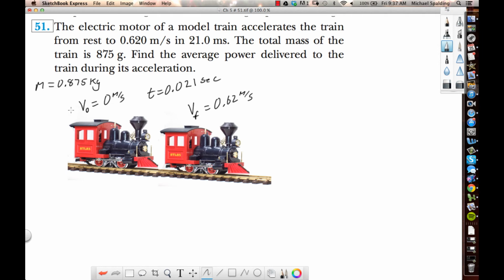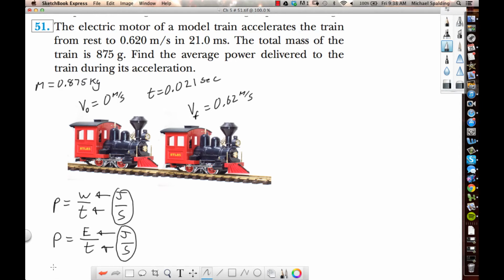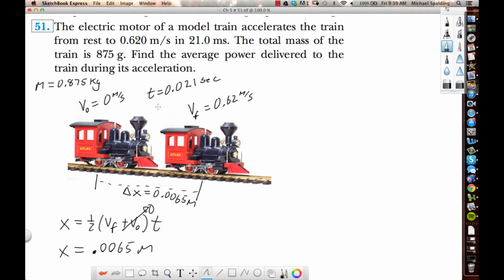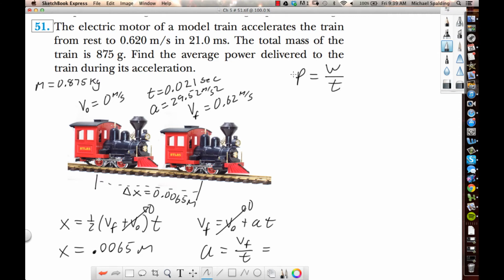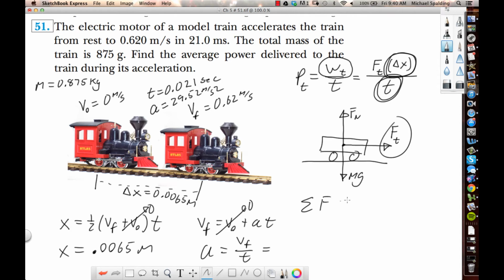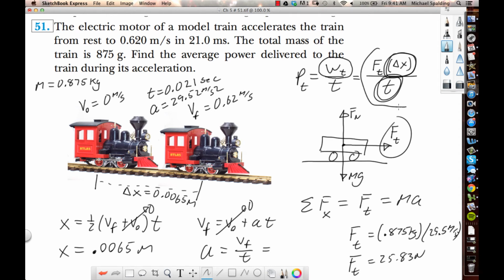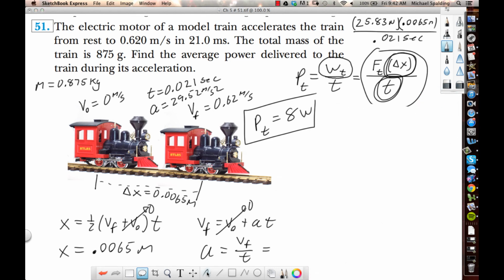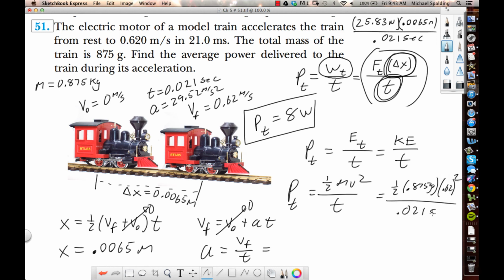Ch 5 # 51.mp4